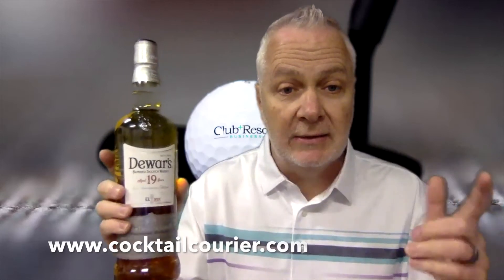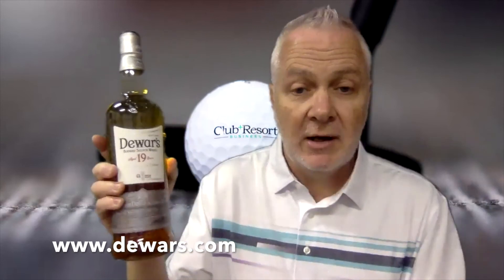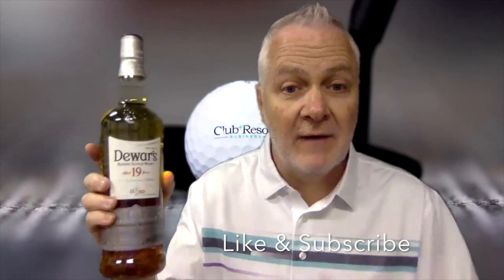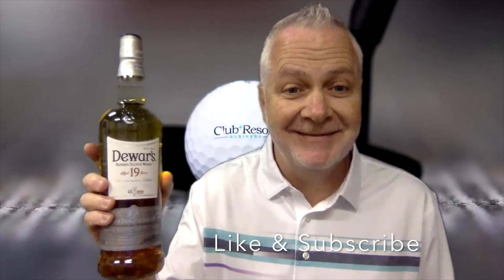Unboxing "The Champions Edition" from Dewar's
Dewar’s has released its second 2022 commemorative US Open bottle, aptly entitled “The Champions Edition.”

Crafted by Dewar’s award-winning Master Blender Stephanie Macleod, this year’s US Open bottle is a 19-year-old Scotch Whisky double-aged with an extra-matured finish exclusively in new American Oak casks and ex-Rye Whiskey casks. The balanced and vibrant whisky is as rich and complex as the legendary game of golf, featuring notes of heather honey, butterscotch, and cinnamon spice with a rich and fruit forward finish.

In addition to the bottle this year is the “Dewar’s Lemon Wedge” which will serve as the official cocktail of the U.S. Open at the Country Club in Brookline Mass from June 16th through the final round on Father’s Day, June 19th. This signature cocktail (full details below) will be offered to patrons on the course however, for the golf fans who cannot make it to the fairway but want to raise a toast to the game and Father’s Day at home, Dewar’s has created a cocktail kit available nationwide, which serves as another great gift for dad this year.

DEWAR’S LEMON WEDGE COCKTAIL
Ingredients:
- 1½ oz. Dewar’s 12-year-old
- 3 oz. Club Soda
- 2 oz. Lemonade

Method: Combine ingredients over ice and stir for desired dilution. Garnish with lemon. Cheers!